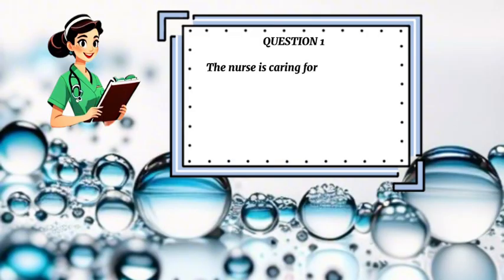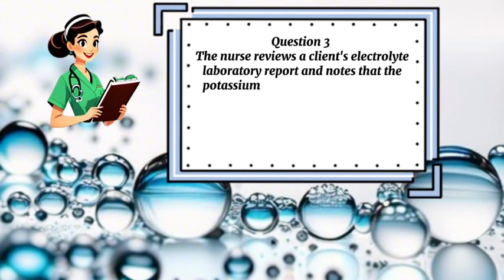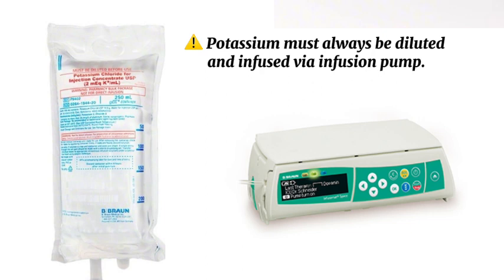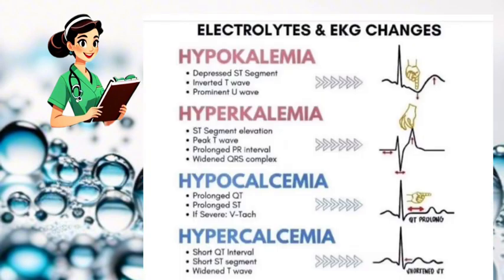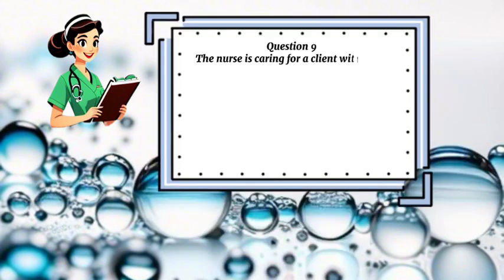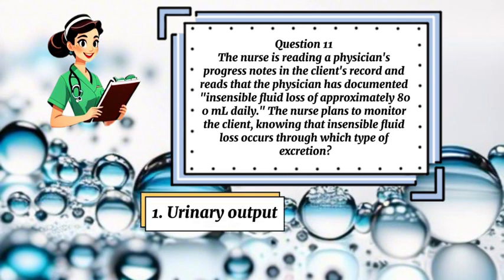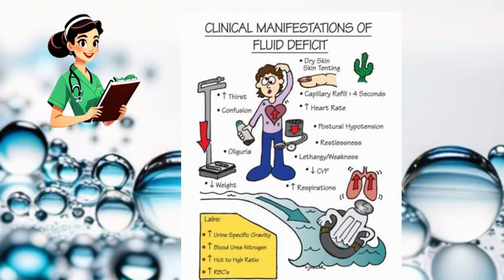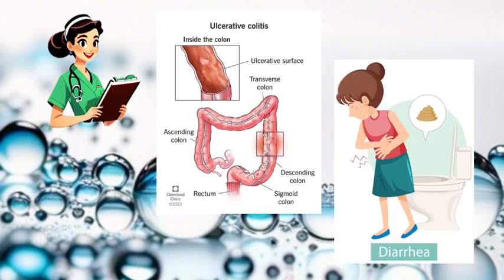"🧠💡 Master the Next Gen NCLEX! | Fluid & Electrolyte Practice Questions 💧⚡"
Reference:

📚Saunders 9th edition